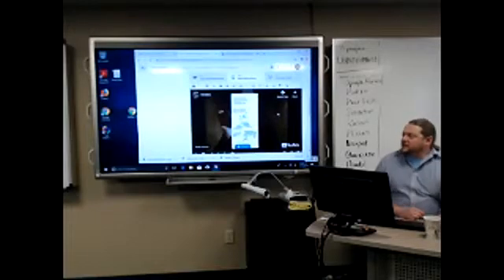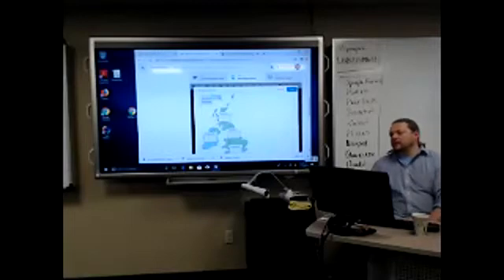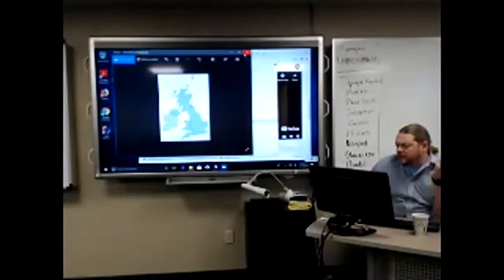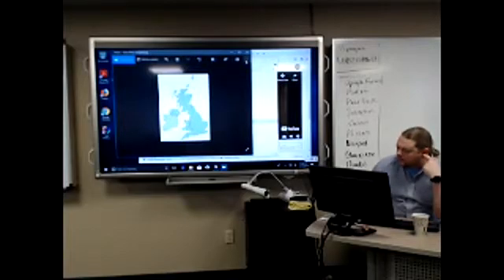H5P Interactive Video w Ryan Hazen - Fri. Jan. 18, 2019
Learn how to create and use H5P interactive video in Moodle at Casper College.  This is a hands-on training. Please contact the DLC for access to the Moodle materials Ryan demonstrates or for a blank course to work in.